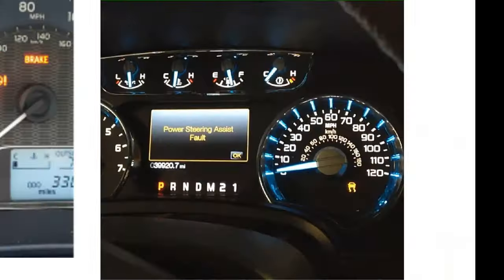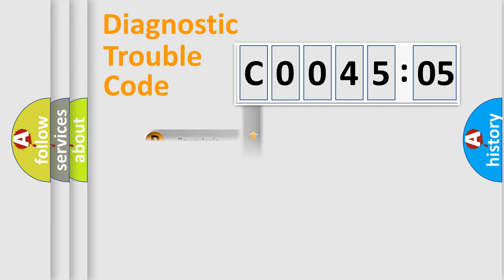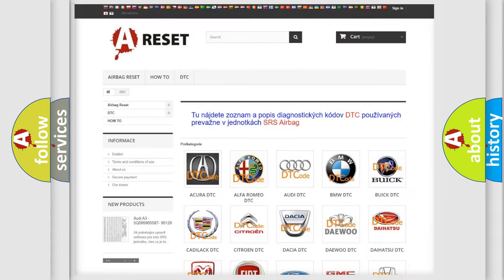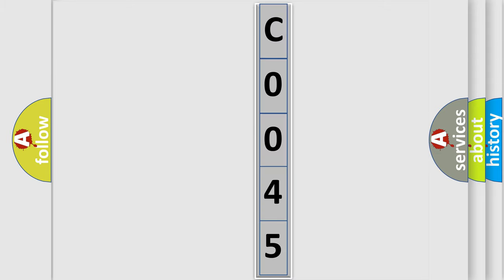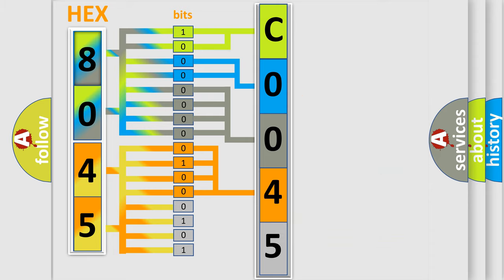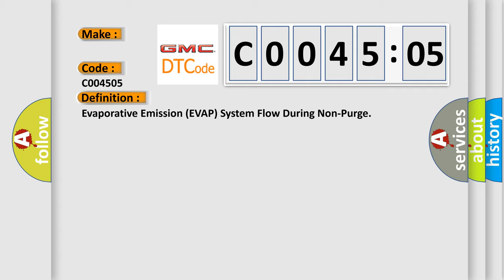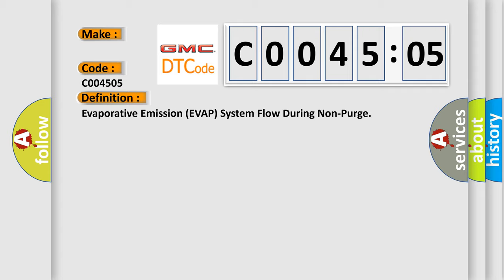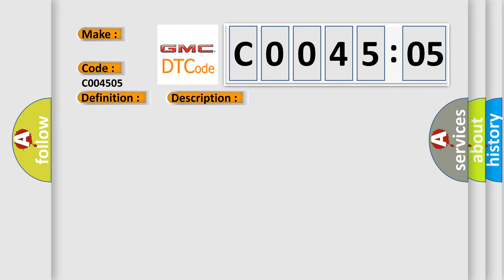DTC GMC C0045-05 Short Explanation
Contents:
0:21 Basic DTC analysis according to OBD2 protocol standard.
1:48 Insight into programming
2:58 A diagnostically understandable description of the Diagnostic Trouble Code
3:05 Basic error definition

Make:
Code:
C0045 05
Definition:
Evaporative Emission (EVAP) System Flow During Non-Purge
Description:
Cause:
The EVAP system tests run when the engine is first started and meets the Conditions for Running the DTC.An intermittent condition could be caused by an improperly installed or damaged EVAP canister purge solenoid valve,or by a temporary blockage in the EVAP canister purge solenoid valve.For intermittent conditions refer to Intermittent Conditions .